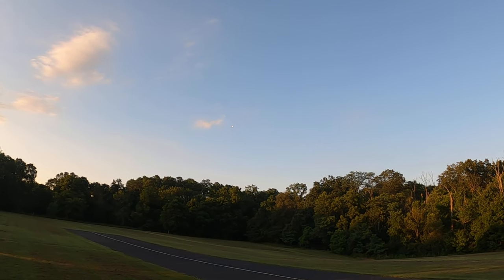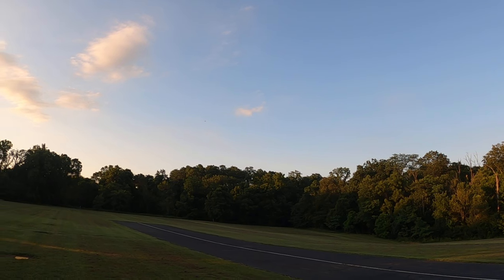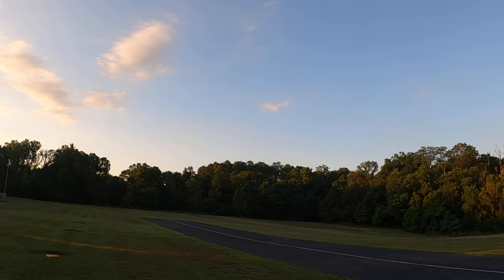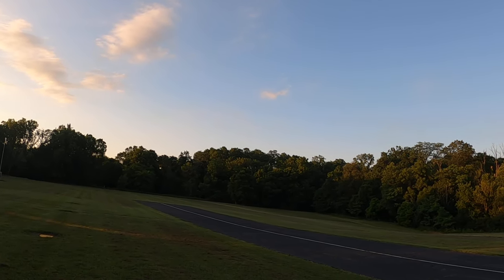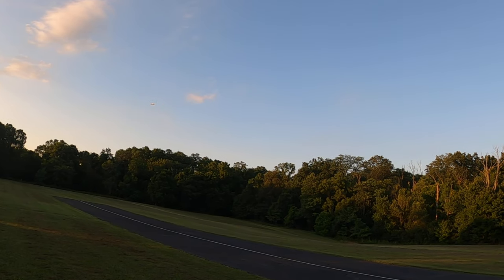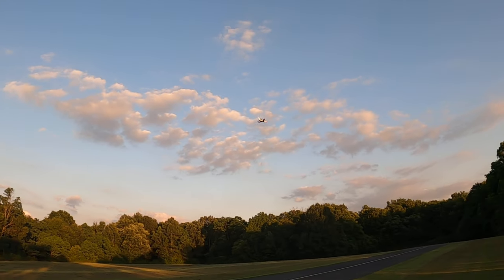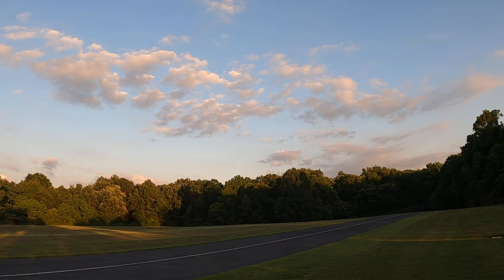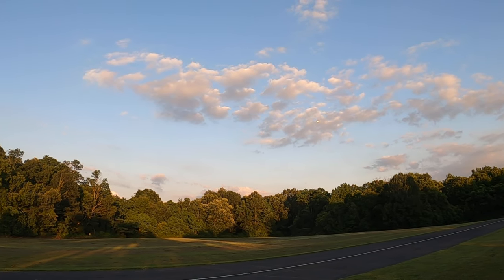E-Flight F-16 evening flight at CSF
Pilot - Love RC